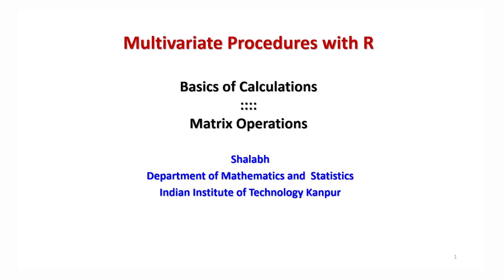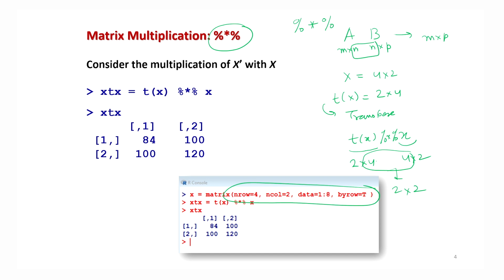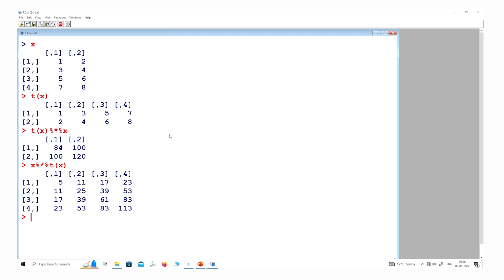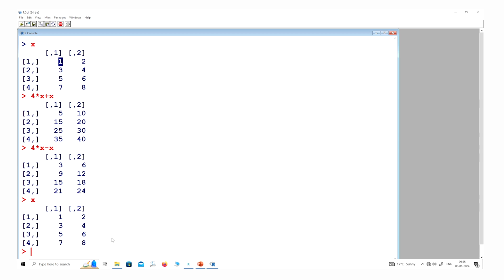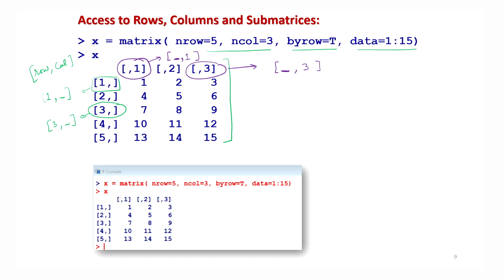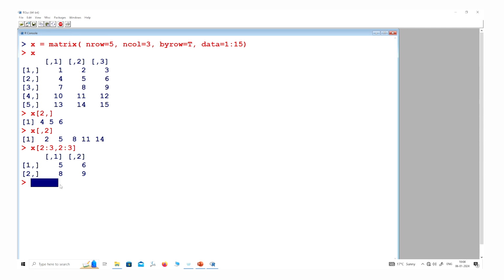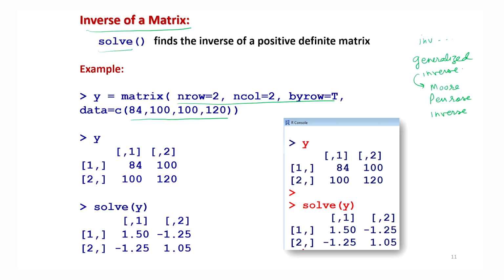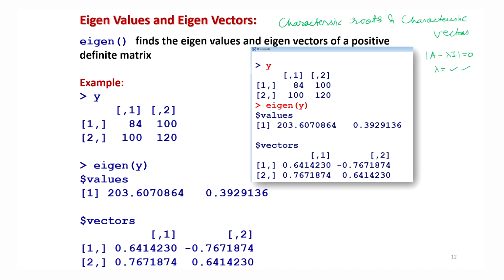Lecture 08: Matrix Operations